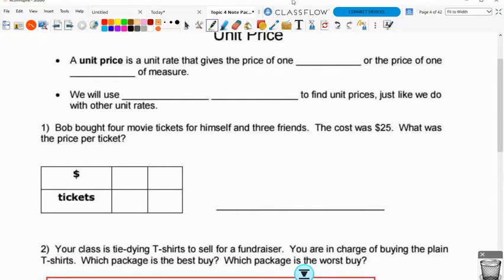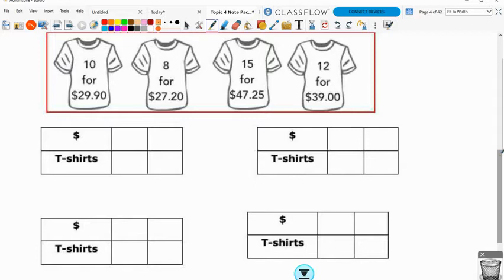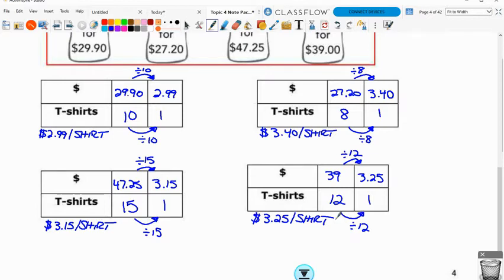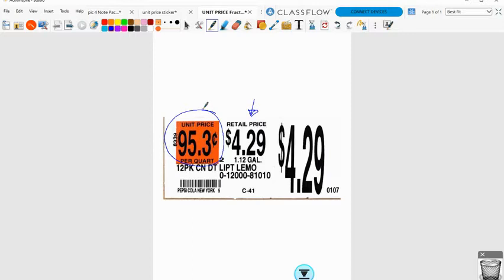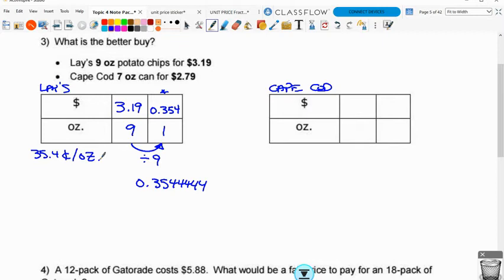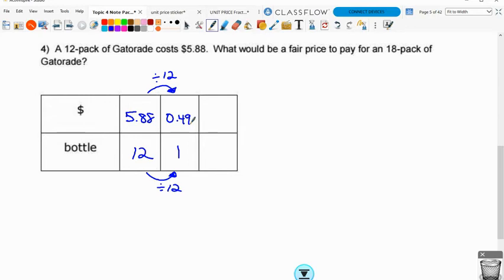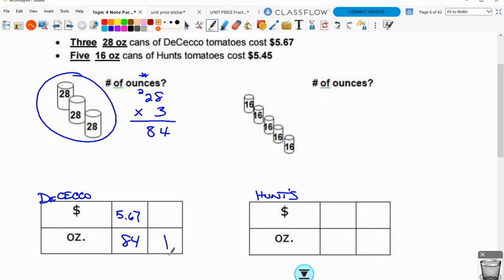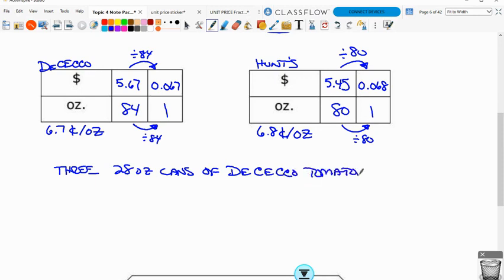Unit Price/Better Buy